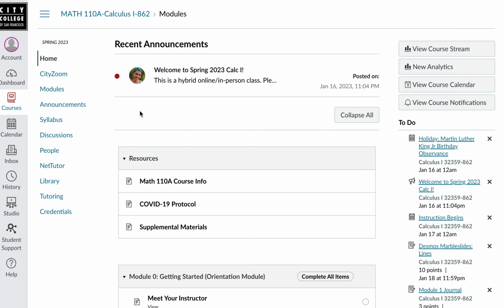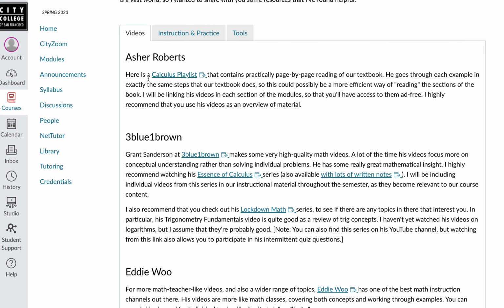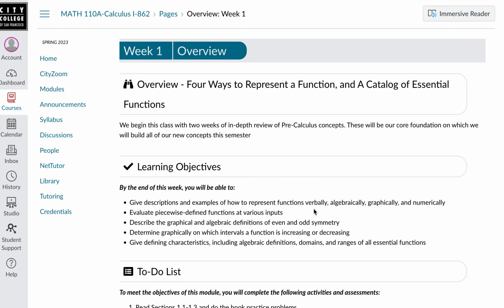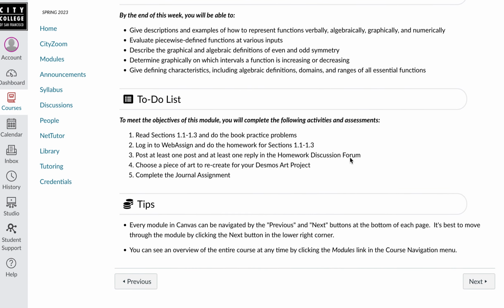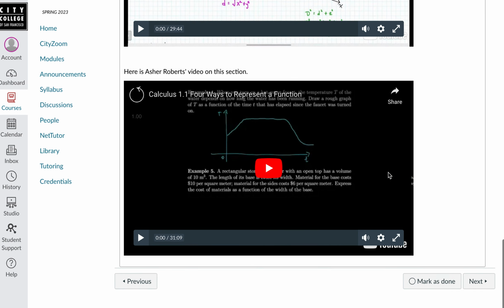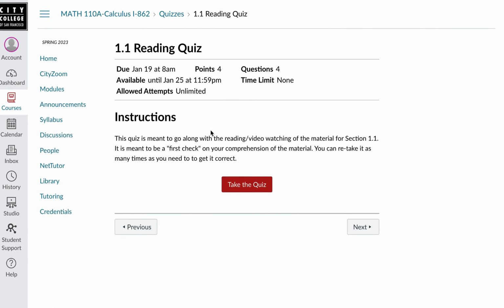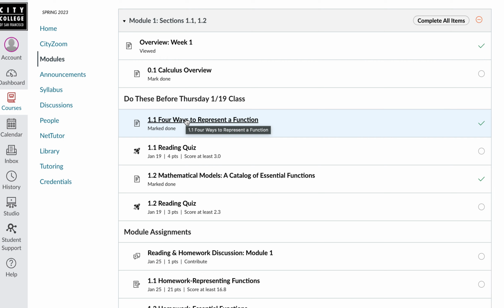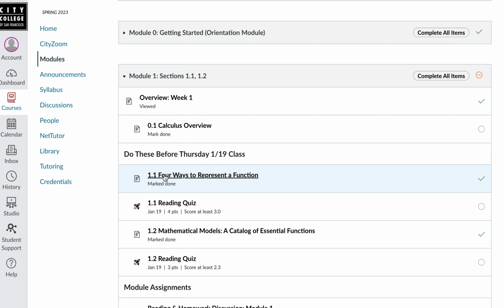Brief Canvas Intro for Calc I Hybrid Class